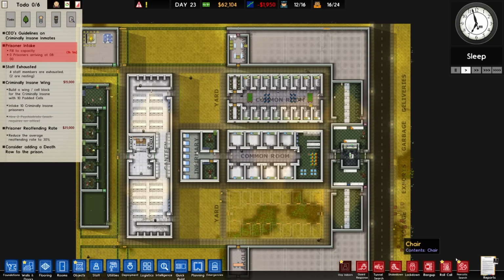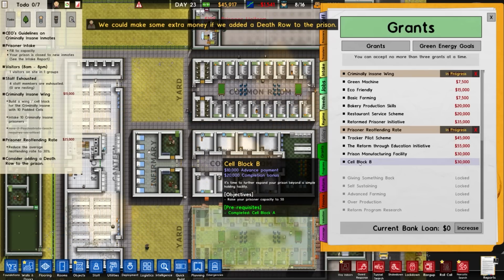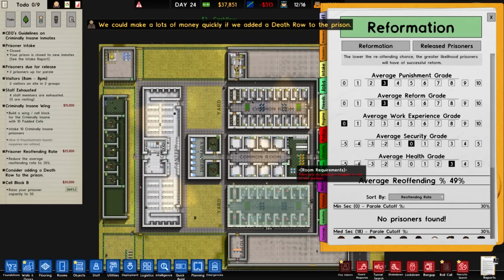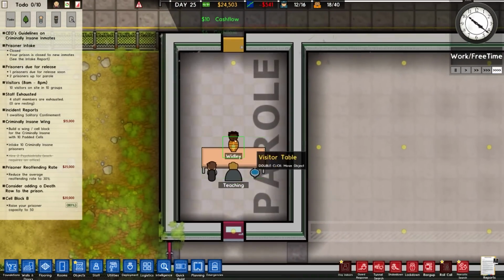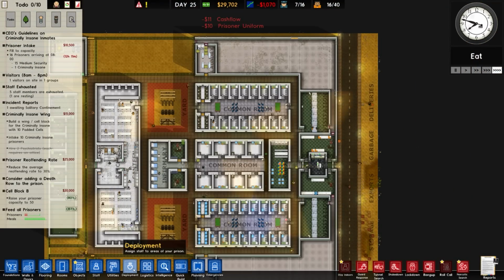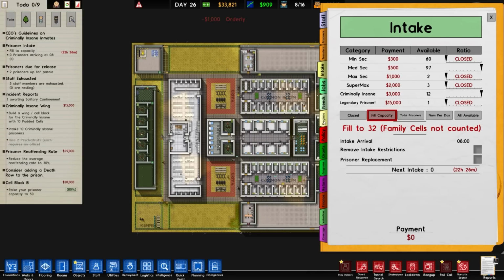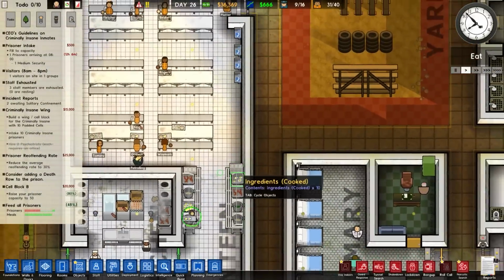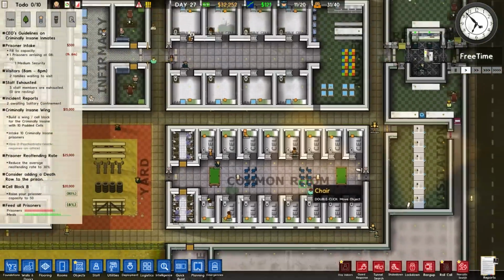Criminally Insane Intake & Working Through MULTIPLE Issues... | Prison Architect - Sunset #5